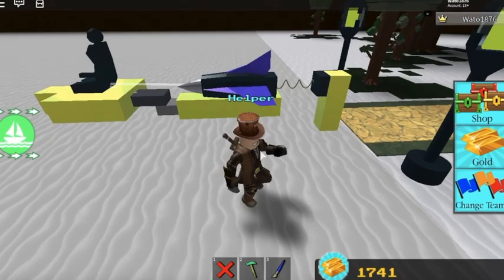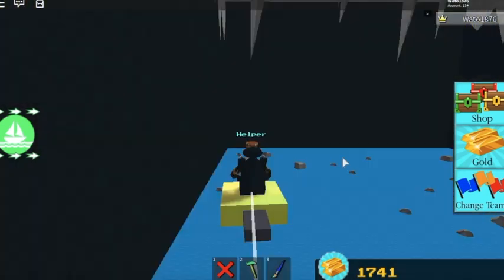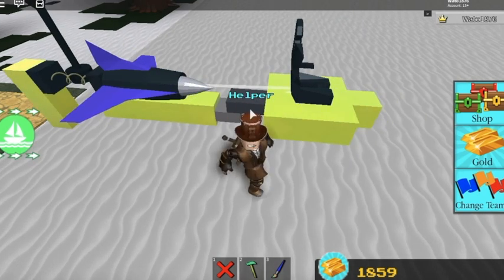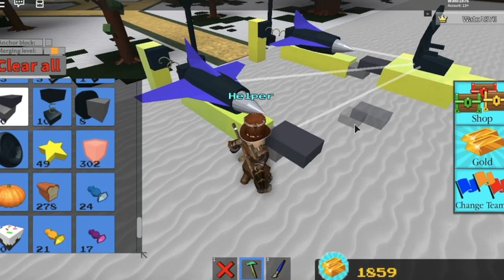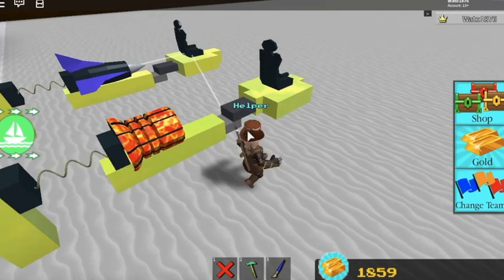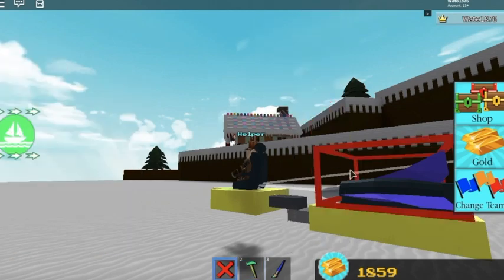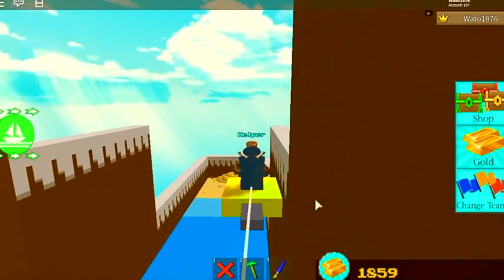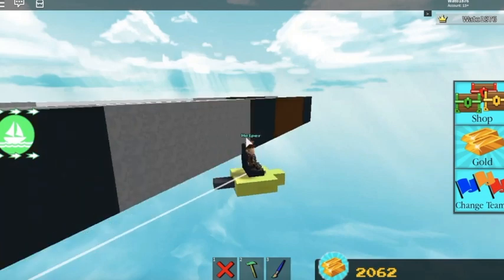New Glitch in Build a Boat for Treasure! (Fly to the End in Seconds!)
In this video there is a glitch that allows you to fly to the end and sometimes get FULL GOLD! Have a nice day, Enjoy!

Credit to:
➤lawrenceXD43
➤sheik0

Credit to RadScream for thumbnail!

I use a Mac, and iMovie to edit, as well as using the built in recorder in the computer... I do not know how to work OBS other then streams... Besides... this is fairly close to actual speed. OOF